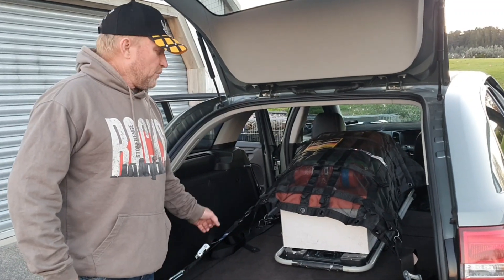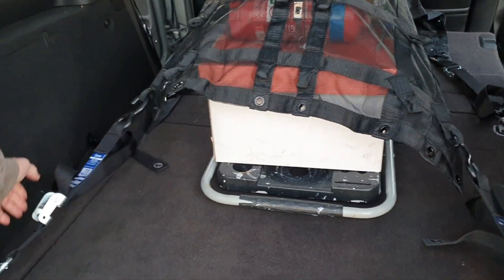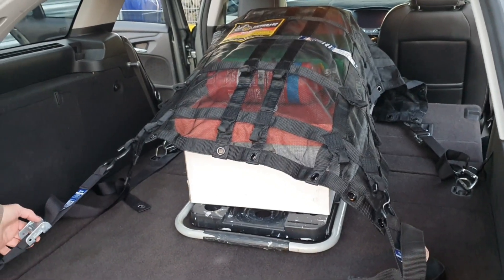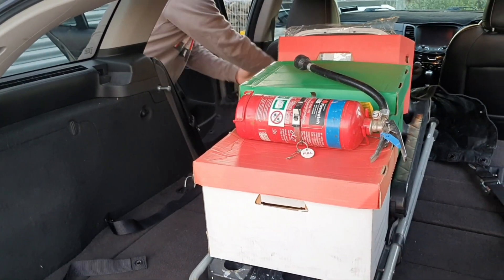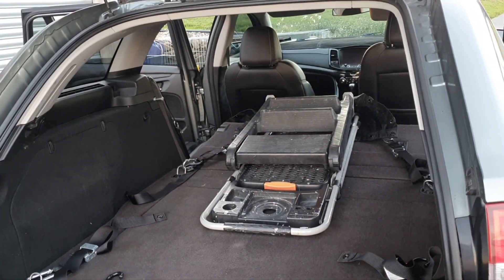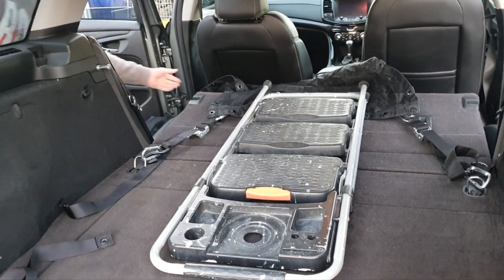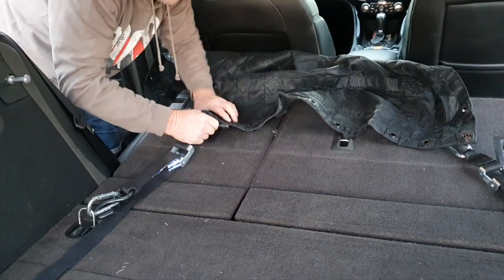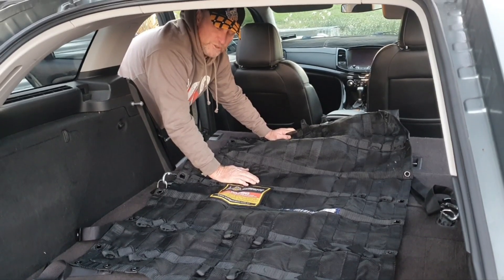In Car Safeguard Cargo Net Demo. Securing gear in your vehicle - Perfect for Sales Reps, Couriers...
Are you a sales rep or courier driver with many unsecured items in the back of your car or van?

Do the items in your work vehicle move all over the place and slide around? They WON'T with a Safeguard Cargo Net which will secure those items nicely! 😎👍

See how quick and easy it was for us to secure our things in the back of the Commodore. 👍

Our cargo nets come in many different sizes and can be used in multiple ways in cars, vans, 4wds, trucks, trailers and boats! ✅️